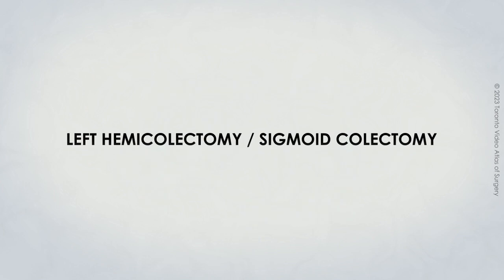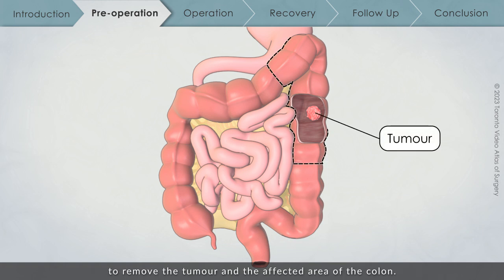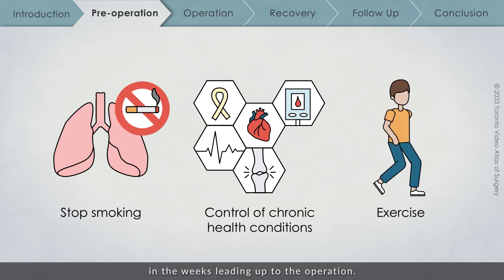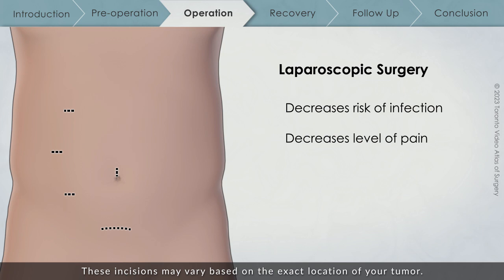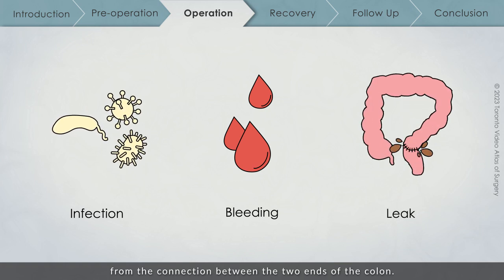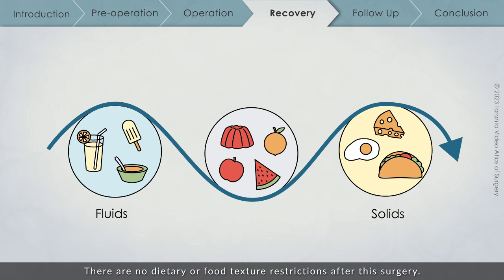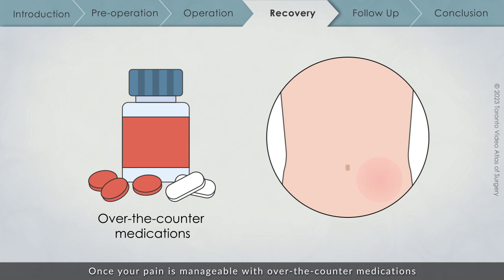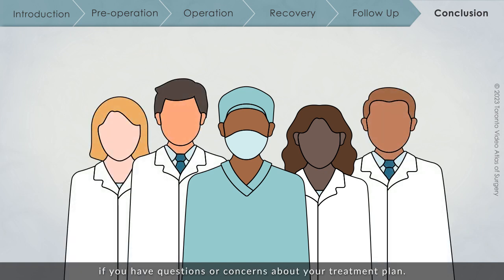Patient Teaching: Left Hemicolectomy/ Sigmoid Colectomy | TVASurg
Patient Teaching: Left Hemicolectomy/ Sigmoid Colectomy
Surgical Management of Left Colon Cancer

The left hemicolectomy or sigmoid colectomy is a surgical operation performed to treat cancer affecting the left side of the colon. During the operation, either the left colon or the sigmoid colon is removed, depending on the specific location of the tumor and the affected area. The end of the healthy colon is then connected to the end of the healthy remaining colon or rectum to reconstruct the gastrointestinal tract.

This video provides a helpful guide to patients and caregivers about left colon cancer, the procedure of left hemicolectomy and sigmoid colectomy, expectations before and after the operation, as well as strategies to improve recovery.

00:10  INTRODUCTION
01:47  BEFORE THE OPERATION
03:52  OPERATION
07:58  RECOVERY
11:20  FOLLOW UP
11:47  CONCLUSION